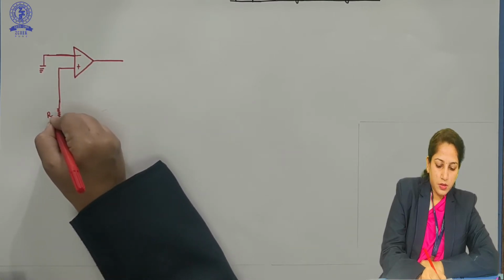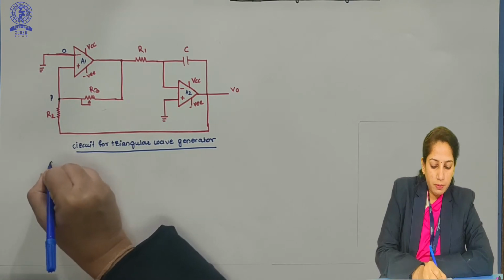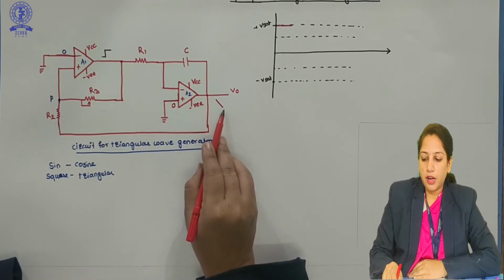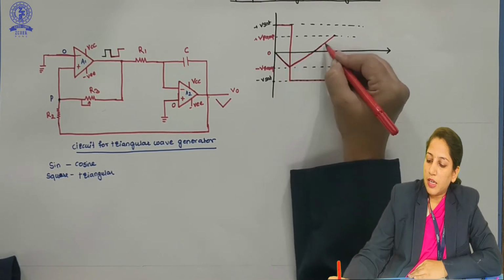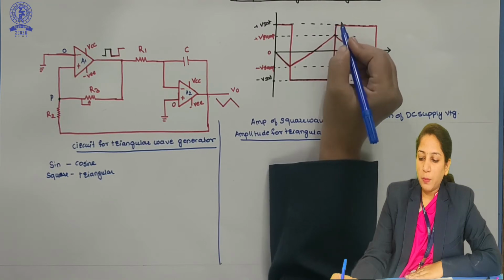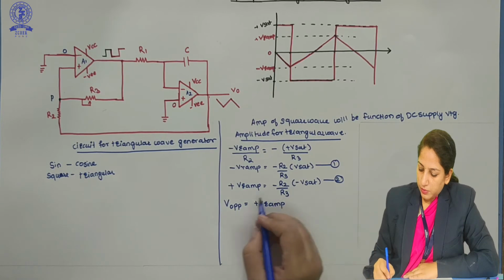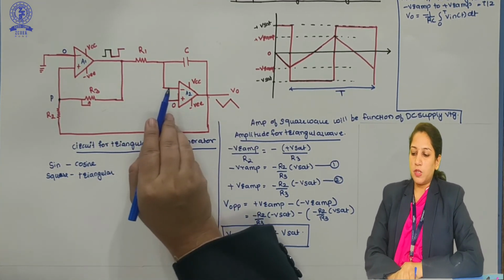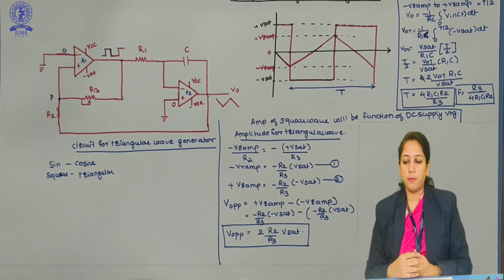Application of Op-amp as a Triangular wave generator